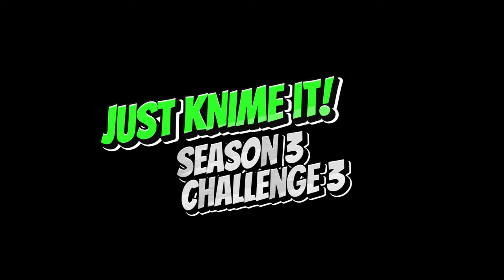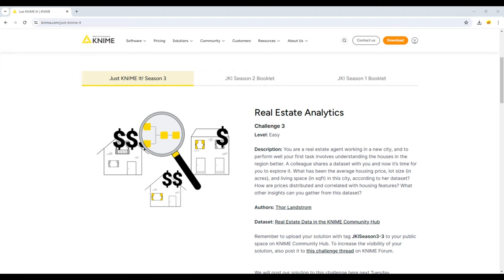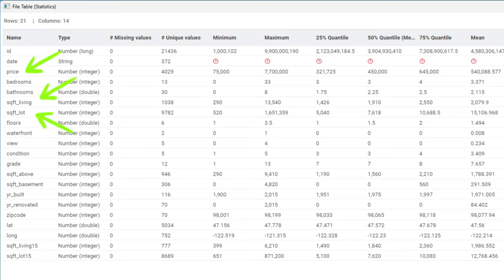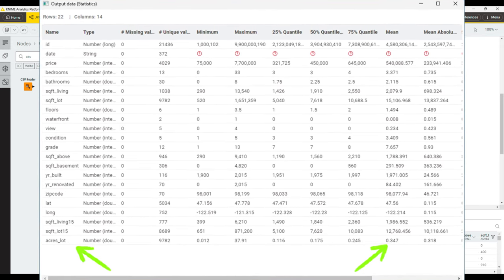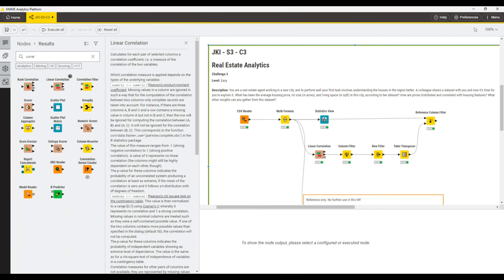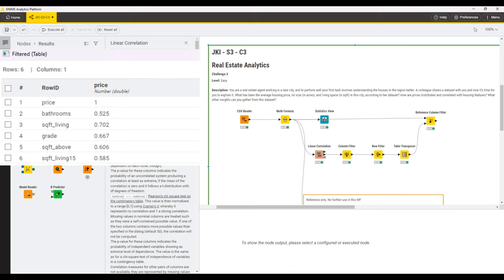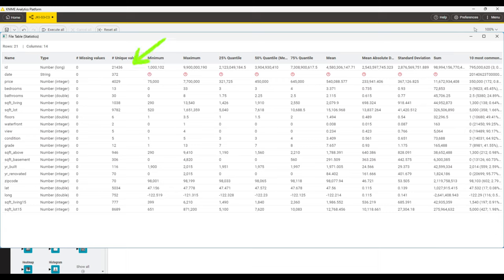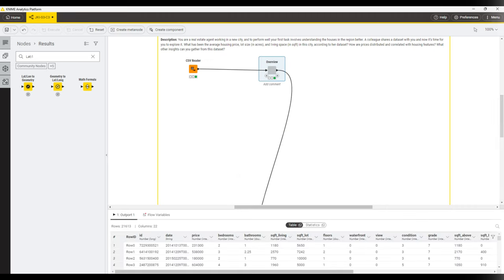Just KNIME it! Season 3: Challenge 3: Exploring a Real Estate Pricing Dataset!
This weeks challenge is about exploring and gathering insights from a real estate pricing data set.
Key topics covered:
- using Statistics and Statistics View Node to gather insights without doing a single calculation yourself
- using Linear Correlation Node to explore how strongly different columns are related with a properties price
- plotting correlations using a Scatter Plot
- Visualizing Average Price etc. by ZIP Code on a map

Real Estate Analytics
Challenge 3

Level: Easy

Description: You are a real estate agent working in a new city, and to perform well your first task involves understanding the houses in the region better. A colleague shares a dataset with you and now it’s time for you to explore it. What has been the average housing price, lot size (in acres), and living space (in sqft) in this city, according to her dataset? How are prices distributed and correlated with housing features? What other insights can you gather from this dataset?